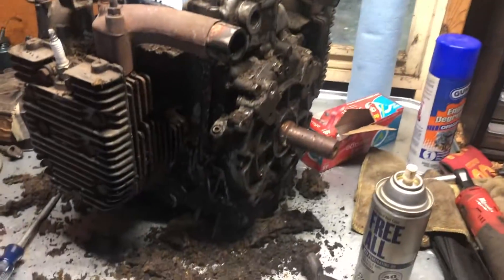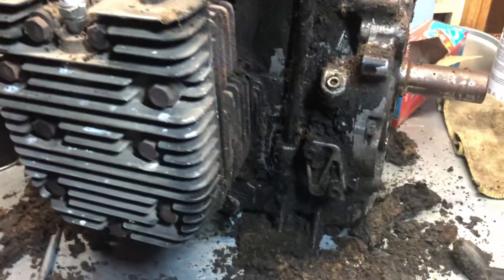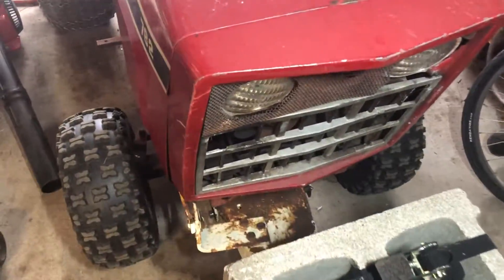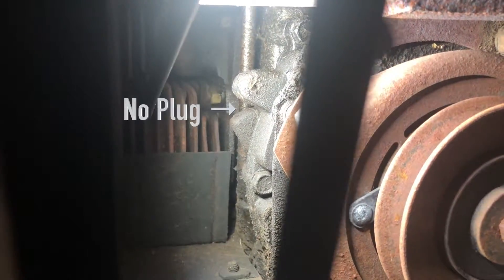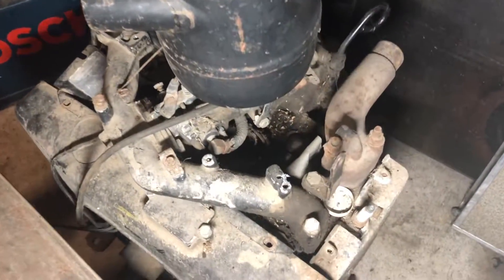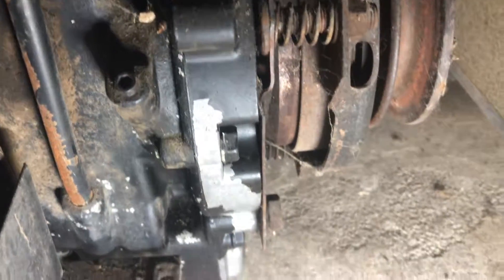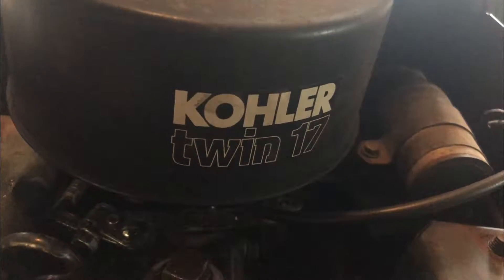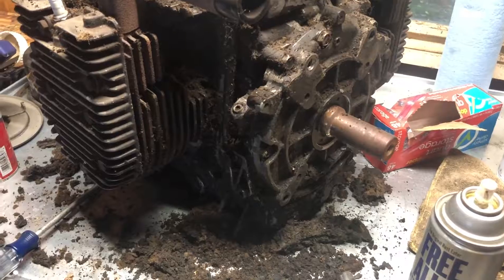KT17 Series 1 vs Series II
How to Identify your KT-17 (or 19). Kohler made two different versions of these engines. The Series 1 and Series II. The Series II engines are generally more desireable. If you're wondering which version you have, or are looking at, check this video out.